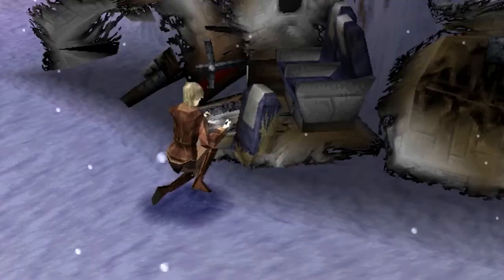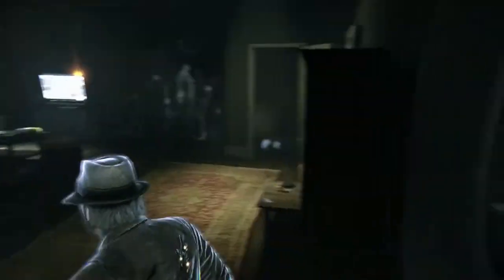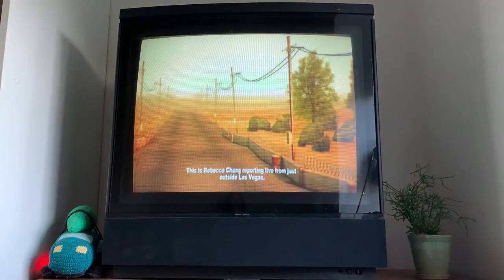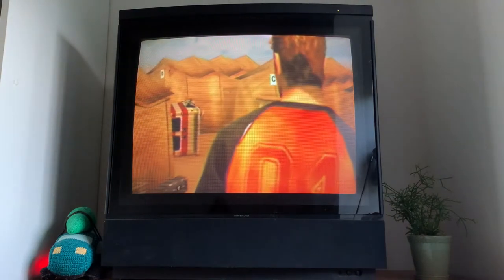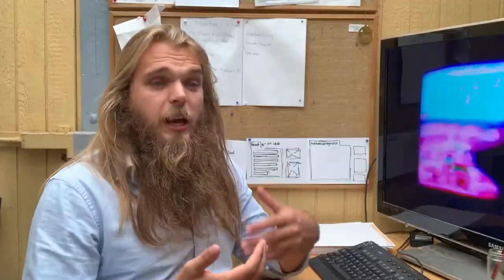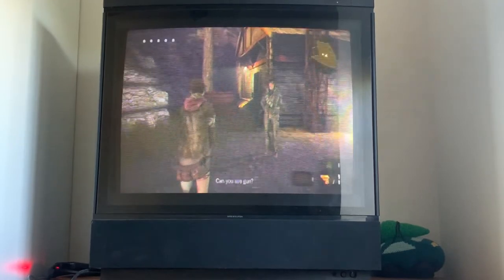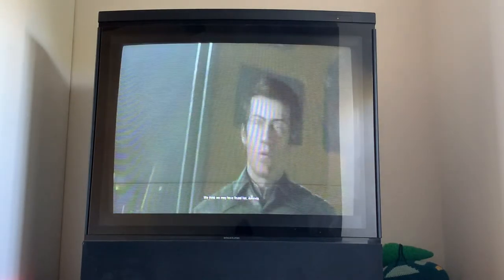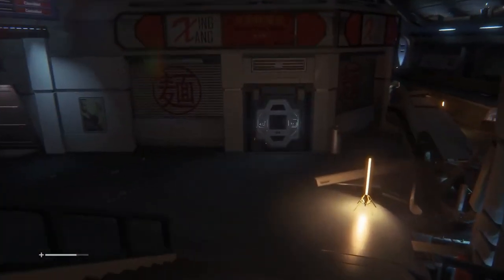CRT Perfect Horror Games (REUPLOAD)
Hey you know me and my love for CRT's and horror games, but did you know that they could be combined? Because they can!